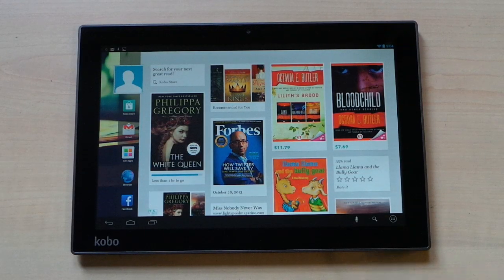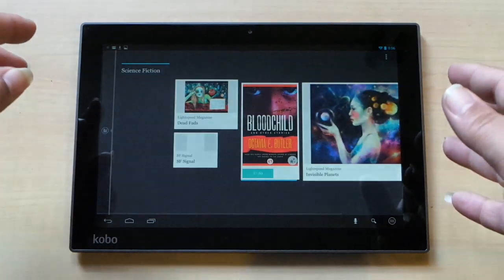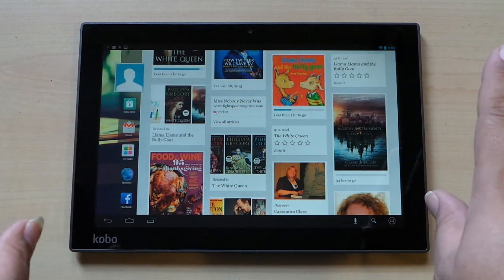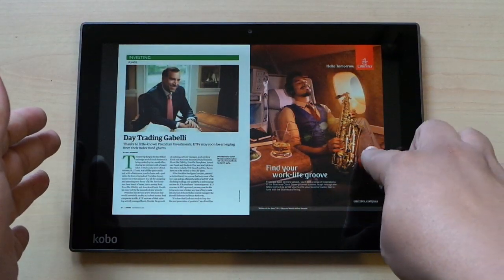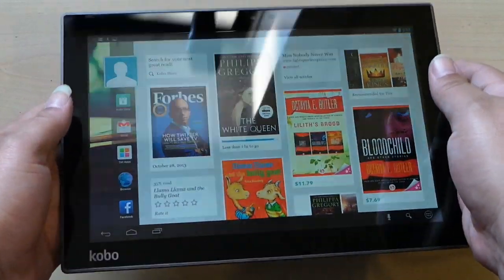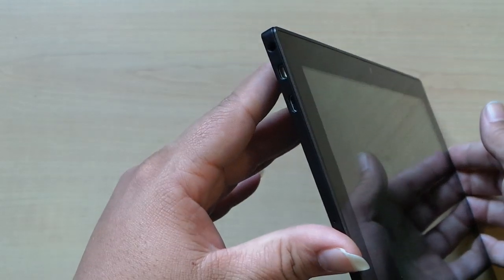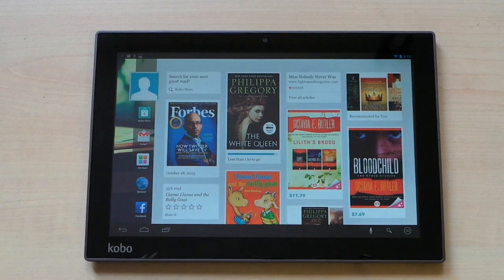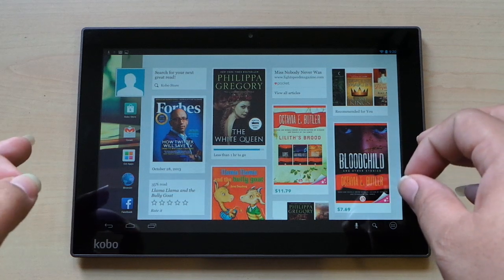Review: Kobo Arc 10 HD Android Tablet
The new Kobo Arc 10 HD costs $400 and runs Android with a custom UI on top. Is it worth buying? For certain people, the UI and reading enhancements will make it very attractive, though as a standard tablet it doesn't rise above the competition.